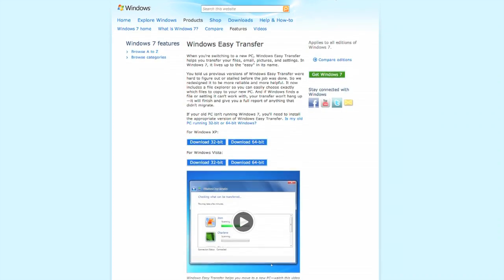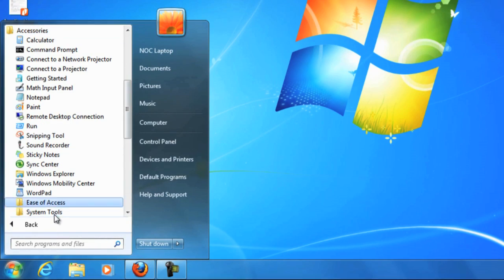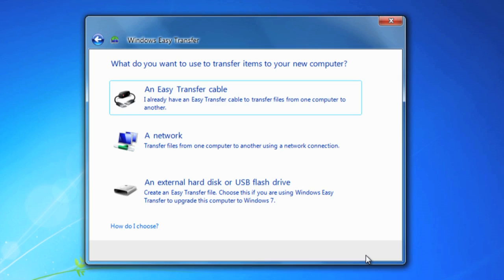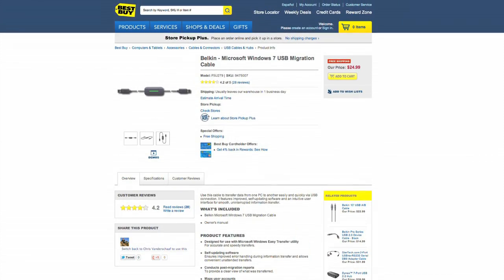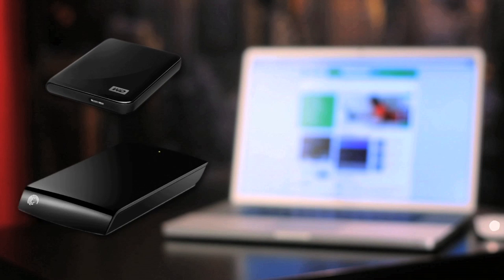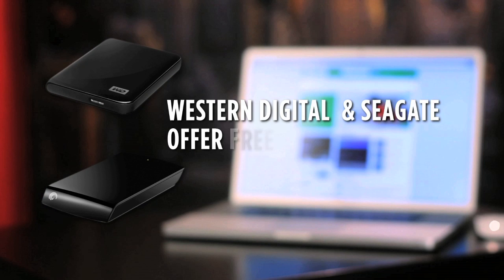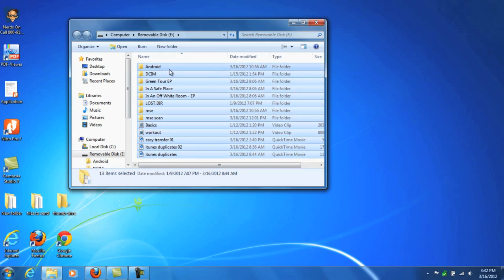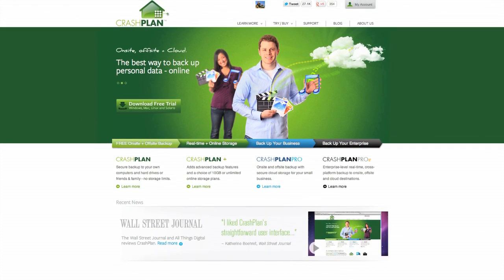How to Transfer Data From Old to New Computers : How to Transfer Data From Old to New Computers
Transferring data from an old computer to a new one is something you can do in a few different ways depending on your preferences. Learn how to transfer data from an old computer to a new computer with help from the celebrated columnist of Nerd Chick Adventures in this free video clip.

Series Description: When you purchase a new computer, you should always transfer the data from your old machine to make sure all of your files are in one place. Transfer data from an old computer to a new one with help from the celebrated columnist of Nerd Chick Adventures in this free video series.